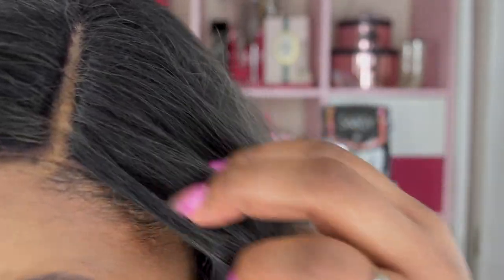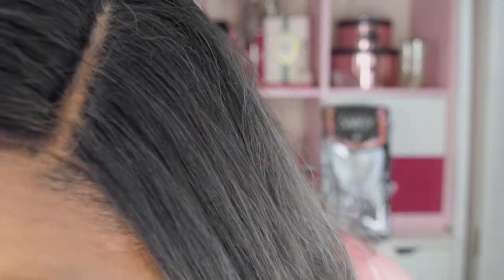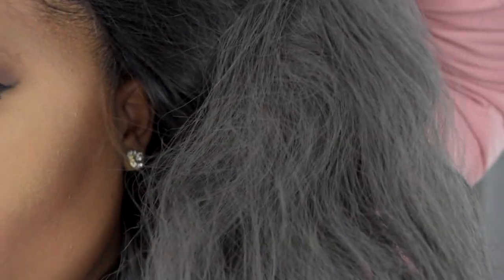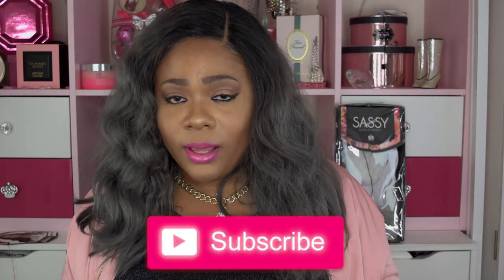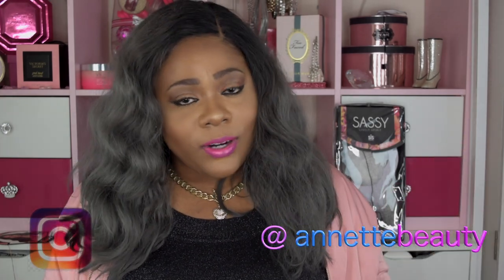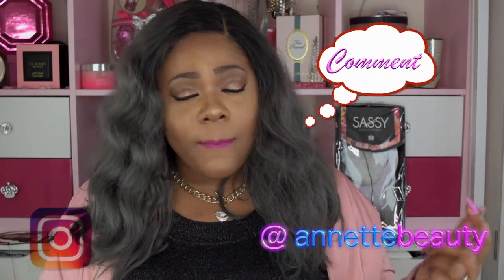She's going GREY again! Zury Sis Sassy-Lace H ENVY Wig review | Ft. Ebonyline.com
👋🏽 VB's, I'm coming to you with another Grey wig review and she is 😒 🤷🏽‍♀️ I don't about this one y'all! Video features stock card, close up, 360 view and my opinion.